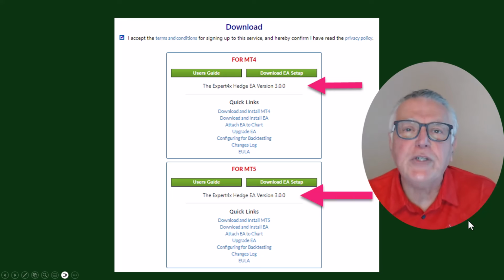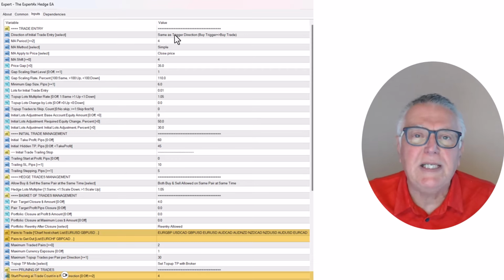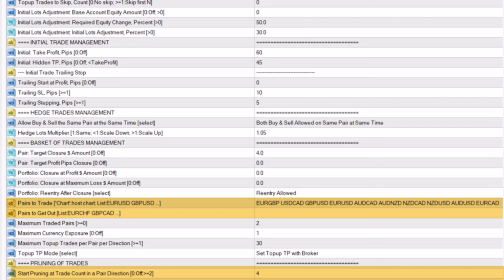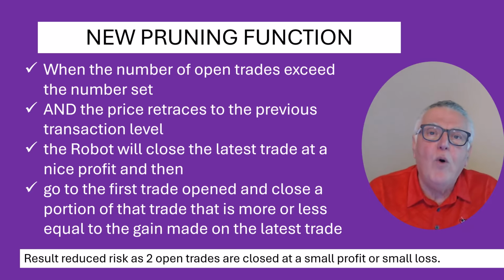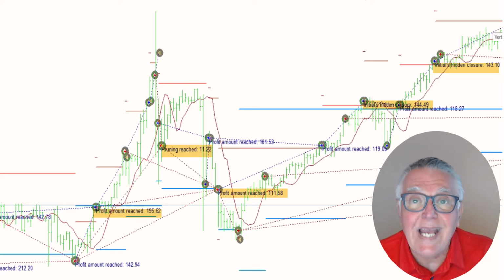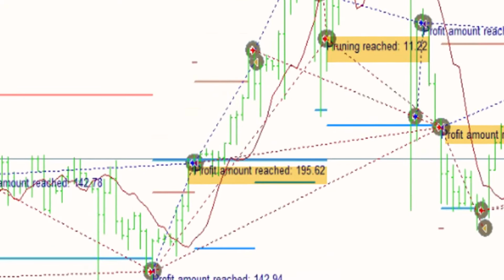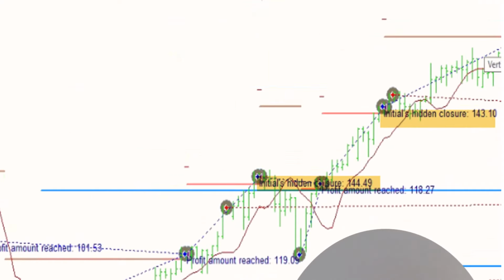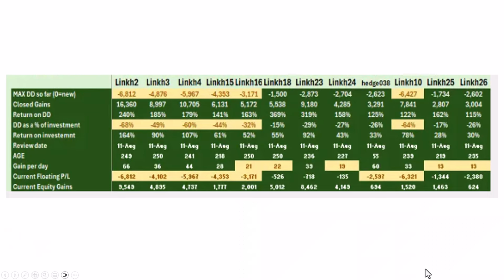5 Expert4x Hedged trading Robot functions upgraded plus a Free Downloadable Tool.